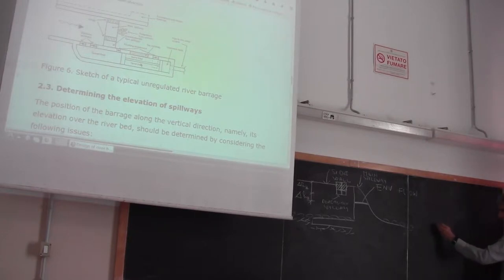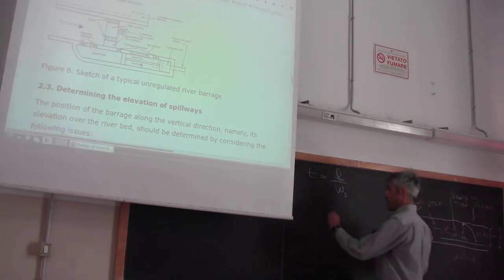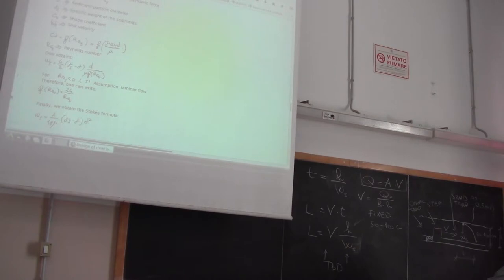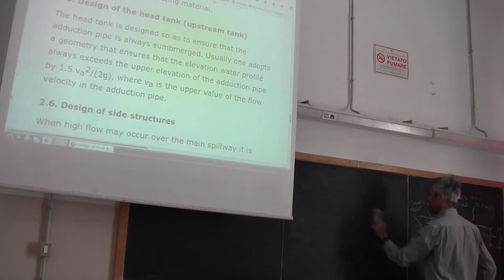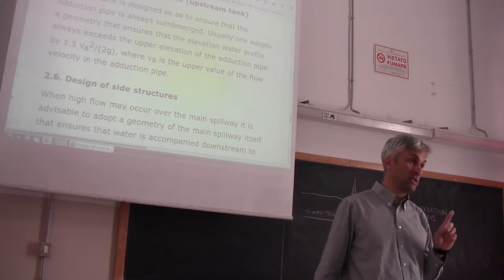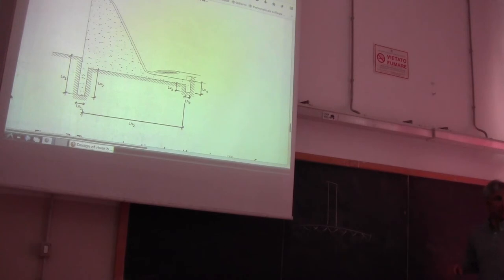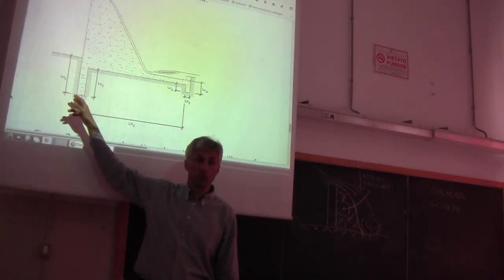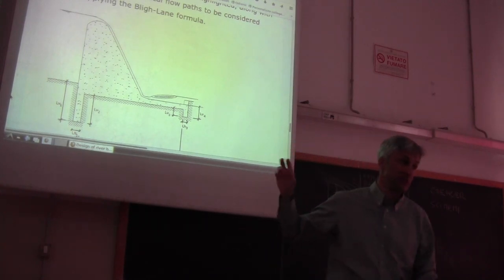Sustainable Design of Water Resources Systems - May 8, 2017 - Part 2